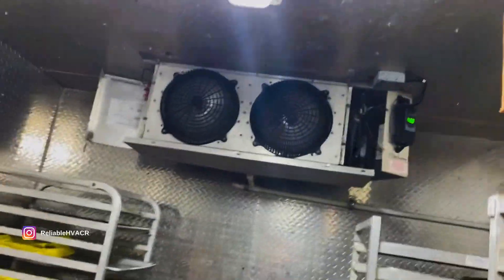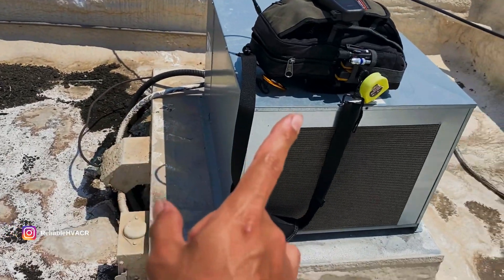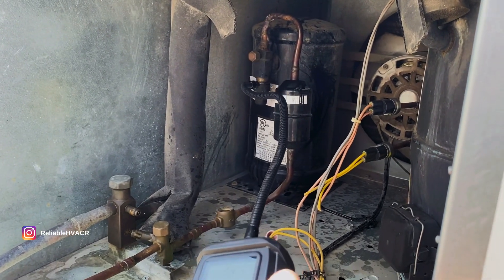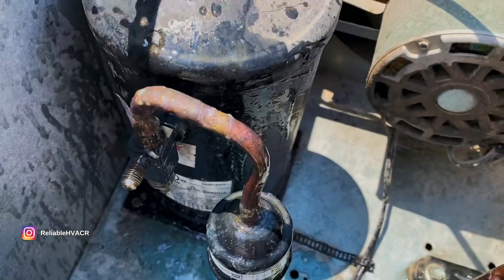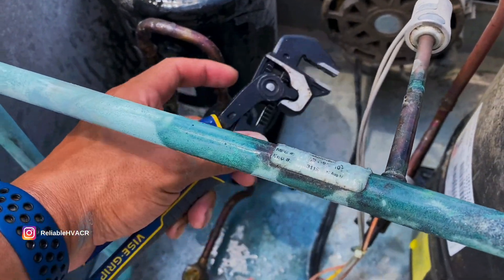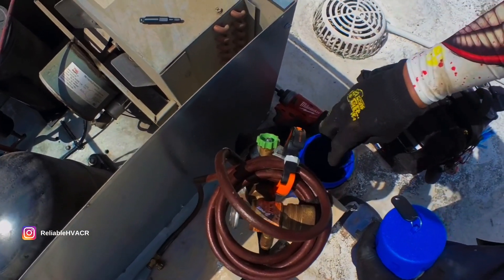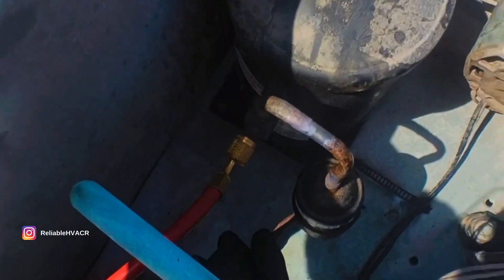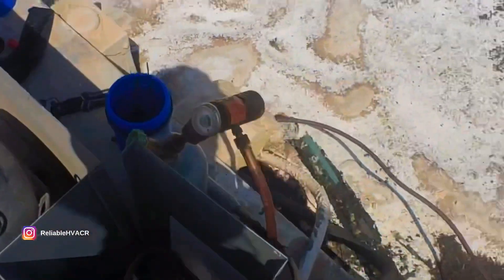Helping Find A Leak on the Walk In Cooler Now | Repair w/ Turbo Torch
After that freezer repair now the walk in cooler is not temping here, and I gotta help find a leak.